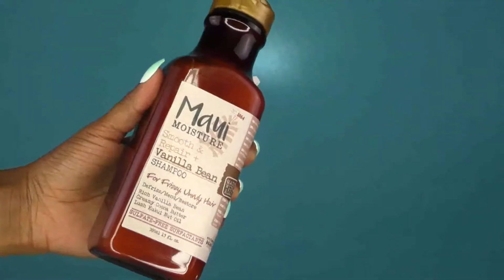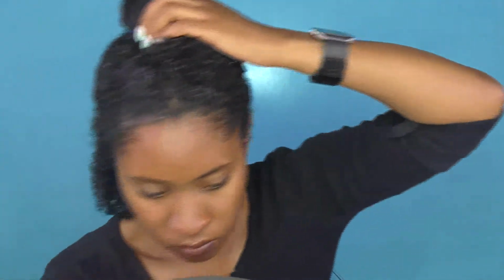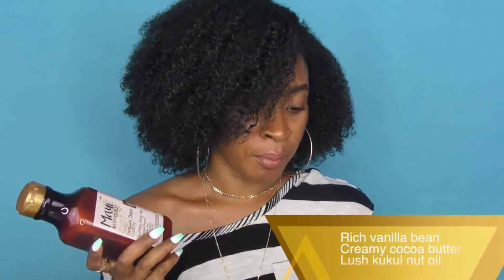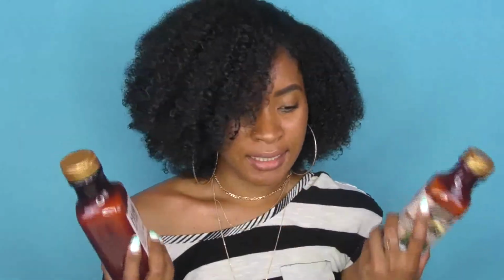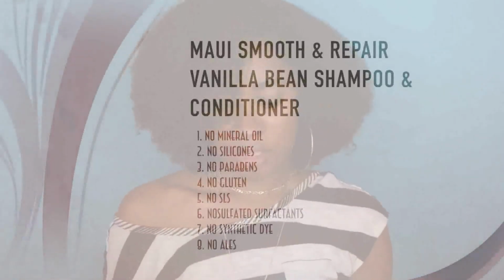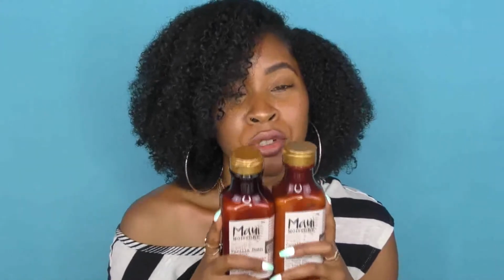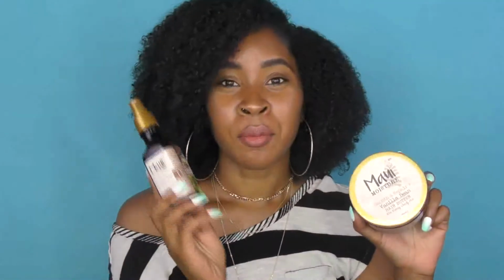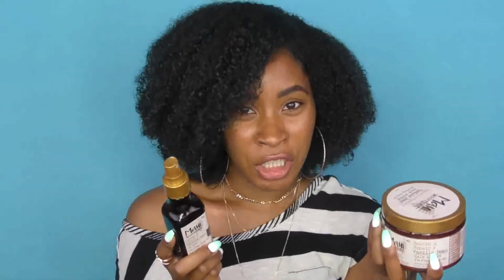HAIR || One Brand Wash N Go ft. Maui Moisture ---First Impression and Review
Hello Amazing People!!! If you have not figured it out by now. I love wash n go's!!! I decided to try this new line called Maui Moisture and film it for you all as well. I hope you enjoy!

Maui Moisture --Smooth and Repair Vanilla Bean Shampoo and Conditioner
Maui Moisture --Smooth and Repair Vanilla Bean Oil Mist
Maui Moisture --Smooth and Repair vanilla Bean Hair Butter